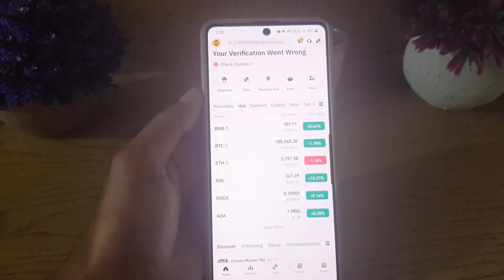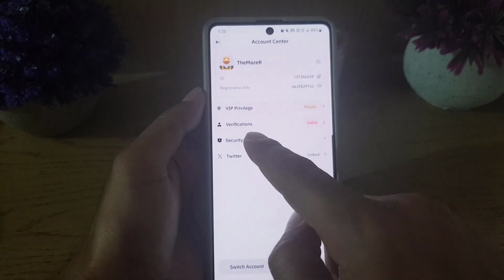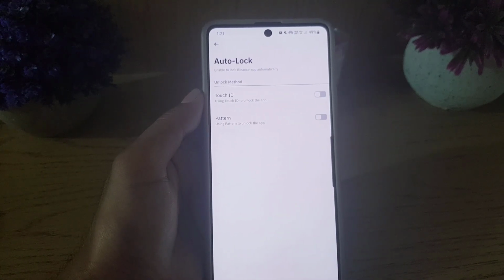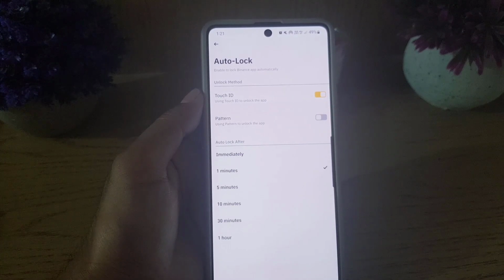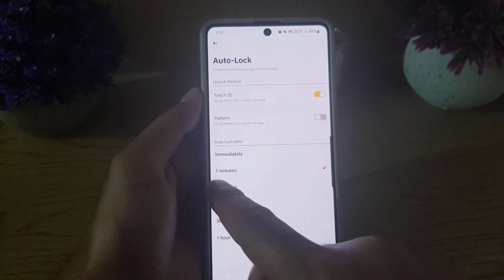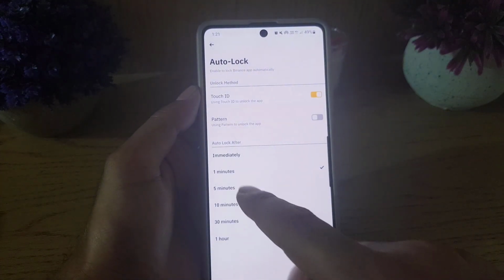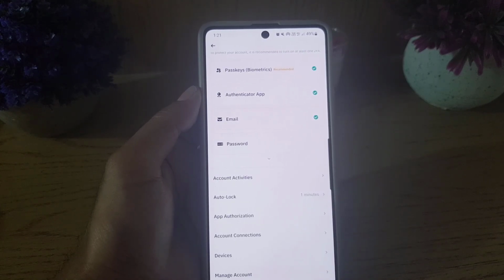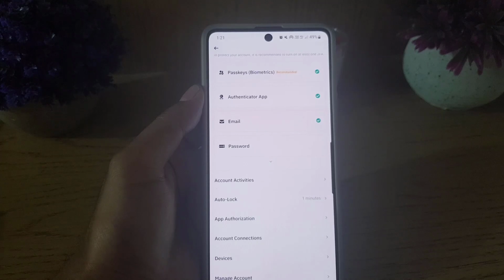How to Enable Auto Lock on Binance App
Binance Auto Lock, In this video, we’ll show you how to enable Auto Lock on the Binance app to enhance your account security. Activating this feature ensures that your Binance app automatically locks after a period of inactivity, keeping your funds and data safe from unauthorized access.

🔹 Inside This Video:
✅ How to set up Binance app security settings
✅ How to protect your Binance account with auto-lock feature
✅ How to adjust auto lock timer on Binance
✅ How to secure Binance app with additional security features